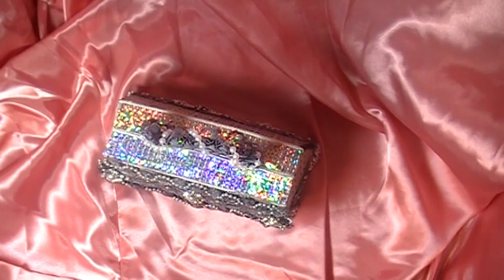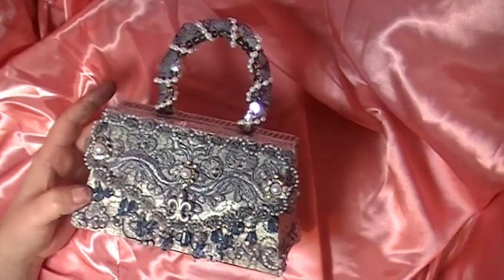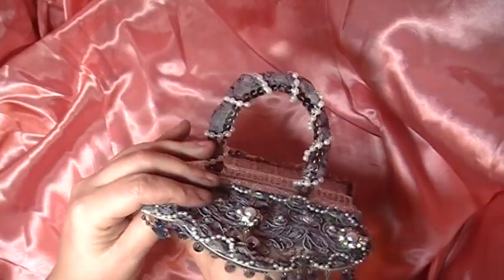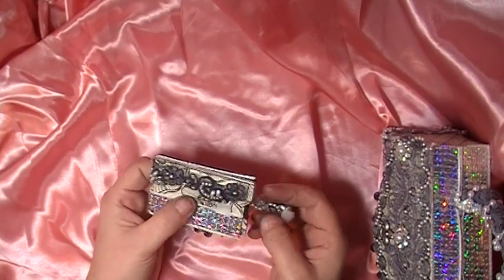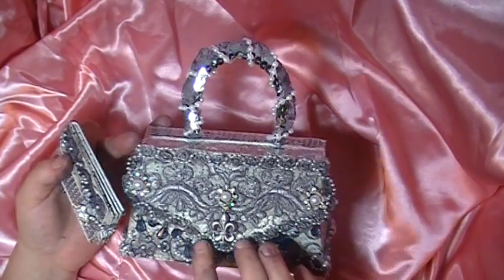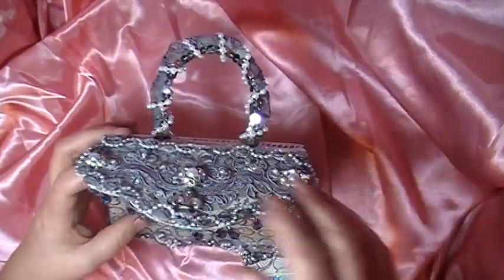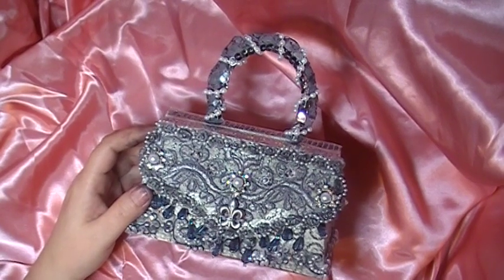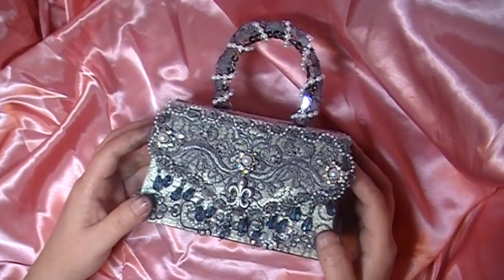Vintage Purse for LSH Swap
Here is a link to my ustream
4:00pm pst
5:00pm mst
6:00pm cst
7:00pm est
Sydney Australia March 4th 2011 @ 11:00 am
Canada (Edmonton) 5:00pm
Canada (Toronto) 7:00pm
Japan (Tokyo) March 4th 2011 @ 9:00am
New Zealand (Auckland) March 4th 2011 @ 1:00pm
UK London midnight
If you don't see your country here is a link to a time zone converter